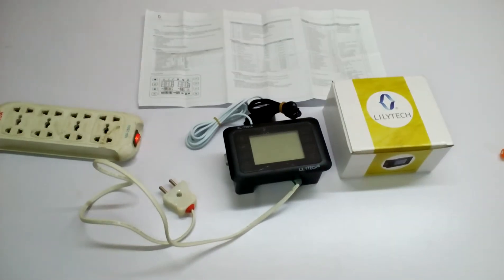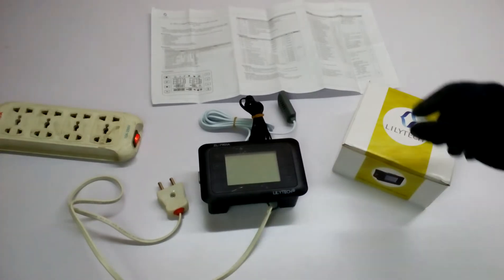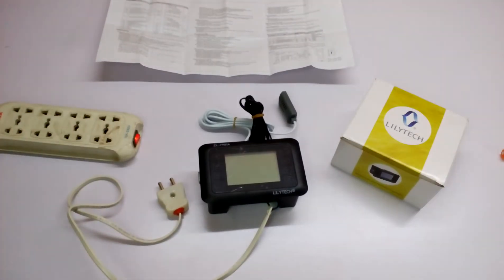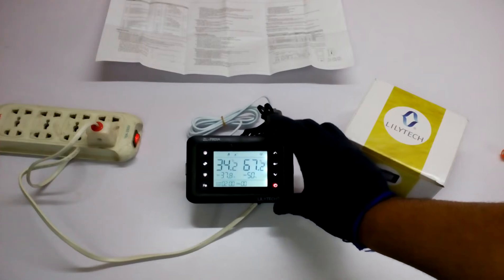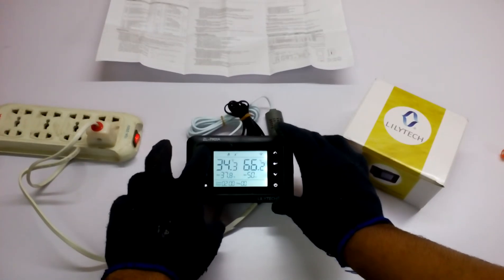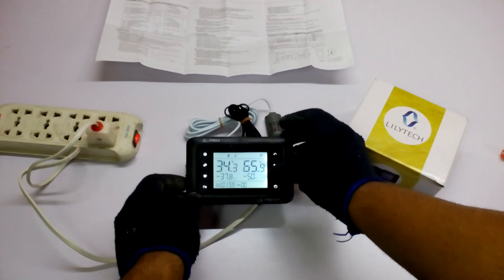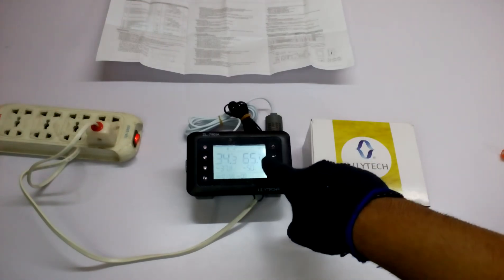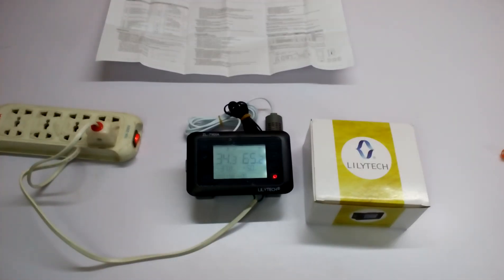temperature humidity controller thermostat for Incubator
lillytech  zl_7901a temperature controller thermostat for Incubator
this is touch button thermostat for incubator use to regulate temperature humidity and motor controlling